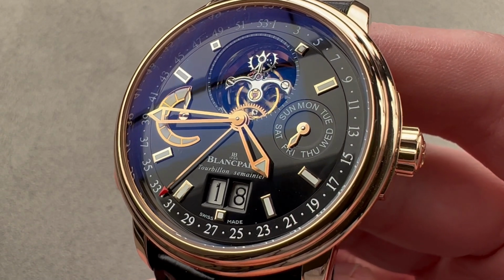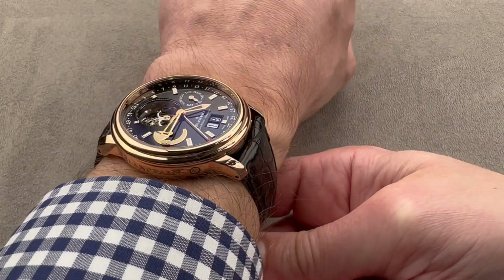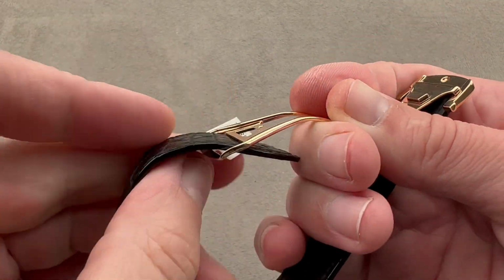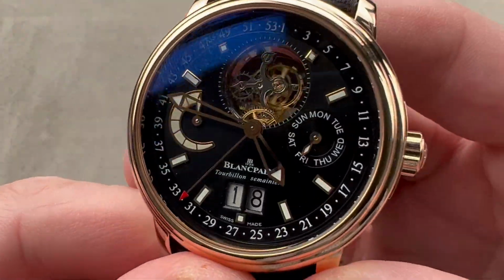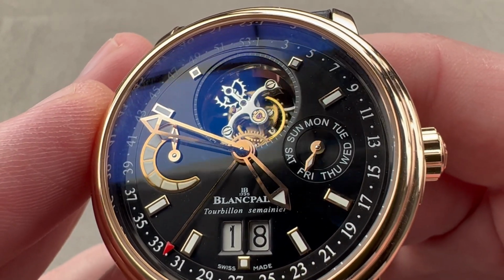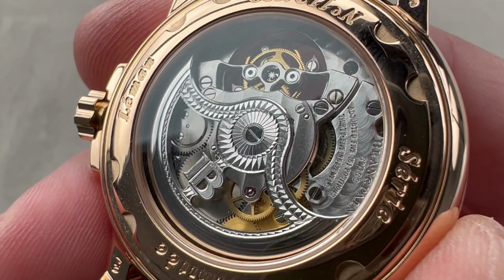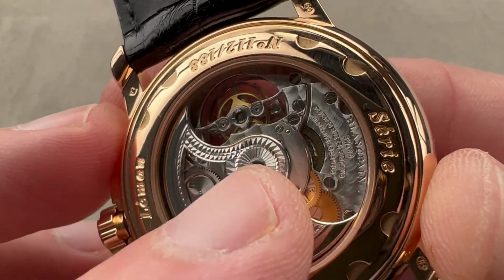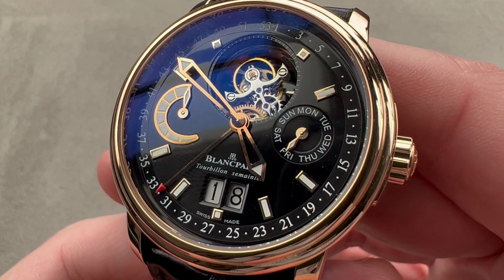Blancpain Leman Tourbillon Semainier Grande Date 2925-3630-53B Blancpain Watch Review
SKU: 4864278

The Blancpain Leman Tourbillon Grande Date Limited Edition 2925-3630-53B is encased in 40mm of 18k rose gold surrounding a black dial on a black alligator strap. Features of this Blancpain Leman Tourbillon Grande Date Limited Edition include hours, minutes, seconds, day, date, week, tourbillon, and power reserve indicator.

For complete details, watch the full Blancpain Leman Tourbillon Grande Date Limited Edition review.